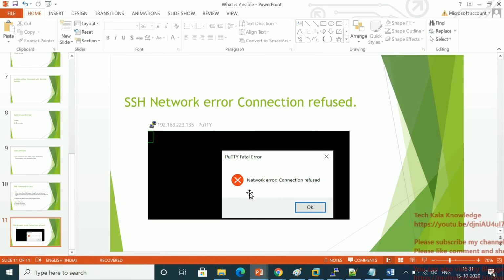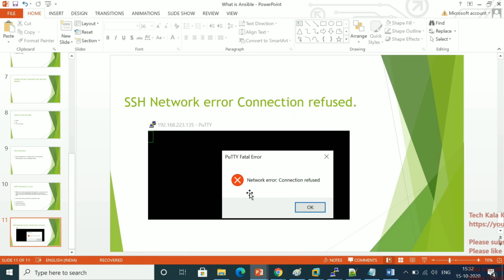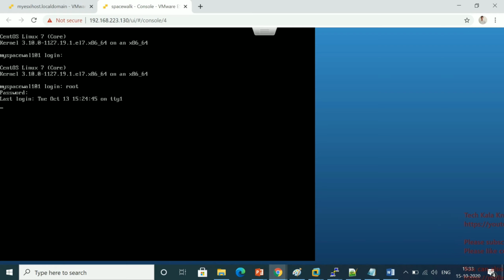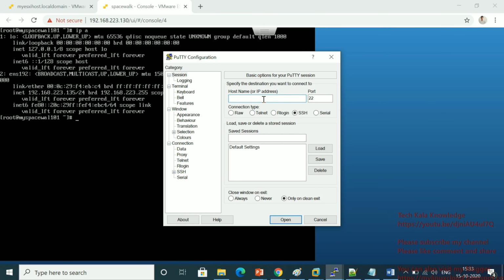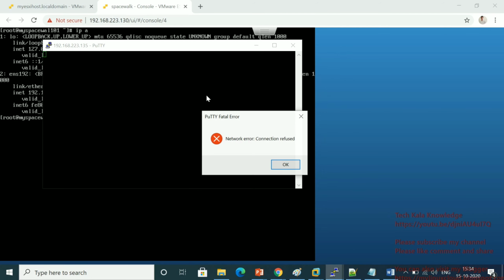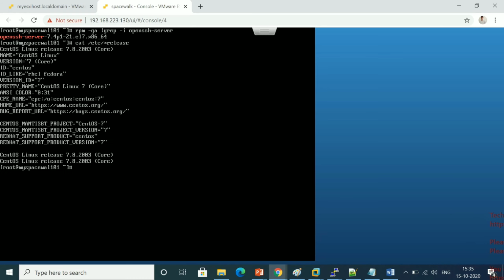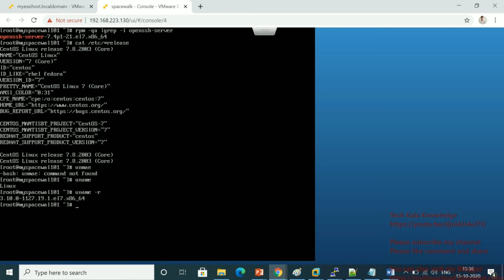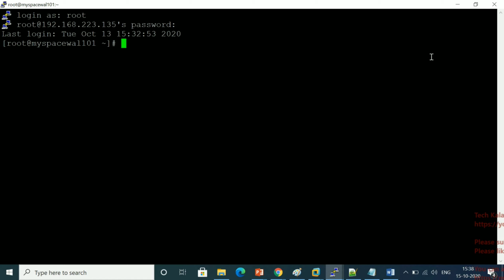SSH Network error Connection refused| Putty Network Error Connection Refused Error Issue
if you want to Get Rid of Putty Network Error Connection Refused Error then you must have to Check out this Putty Connection Refused Video Fully

So that you will get to know that How you can Fix & Solve this type of Network Error Connection Refused Putty Error Code Problem Issue from you
completely & quickly.

Error :-SSH Network error Connection refused.